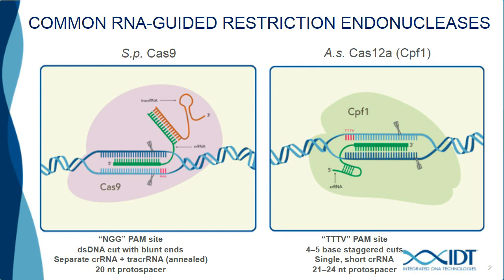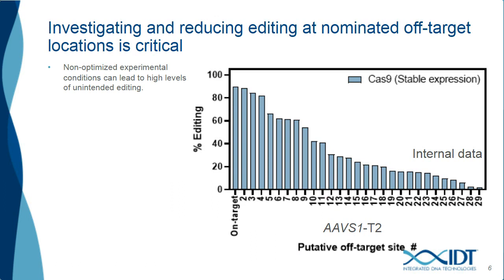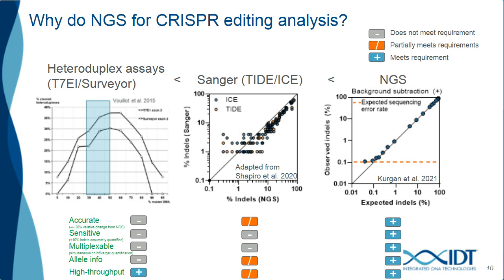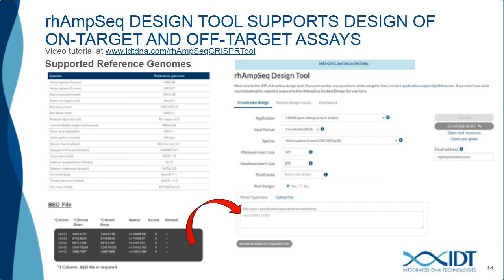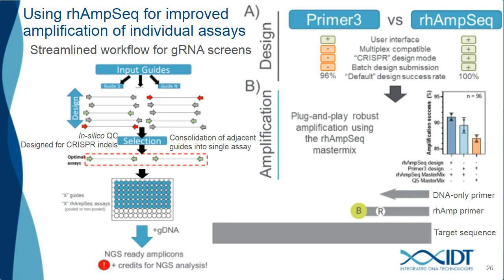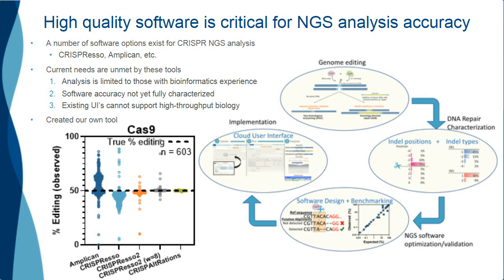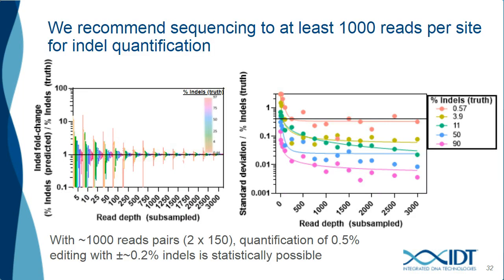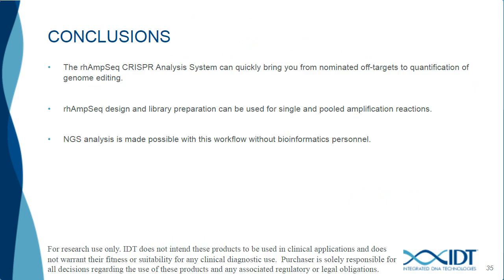The rhAmpSeq™ CRISPR Analysis System—An end-to-end solution for genome editing quantification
CRISPR systems enable targeted editing in a wide variety of organisms by introducing single- or double-strand breaks (DSBs) to DNA, which can be leveraged to introduce genomic changes. However, unintended DSBs can occur off-target at genomic loci with partial complementarity to CRISPR-Cas guide RNA (gRNA) sequences, which can result in genotype/phenotype changes in the edited cells. Genome editing at on- and off-target sites can be quantified with multiplexed targeted next-generation sequencing (NGS) but requires bioinformatics expertise to analyze. Here we present the rhAmpSeq CRISPR Analysis System as a streamlined end-to-end solution for designing assays, generating sequencing libraries, and analyzing NGS data for quantifying CRISPR on- and off-target editing effects without the need for bioinformatics experience.

Objectives:

- Learn how rhAmpSeq CRISPR Analysis System can help you streamline your CRISPR genome editing analysis
- Learn how to simultaneously quantify intended edits and evaluate off-target modifications with accuracy
- Learn about reducing off-target effects without compromising potency